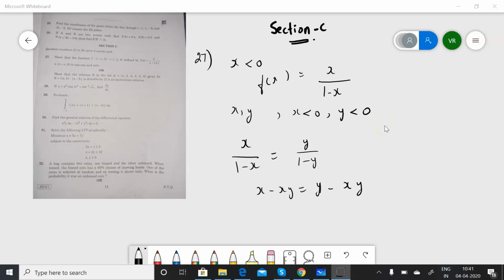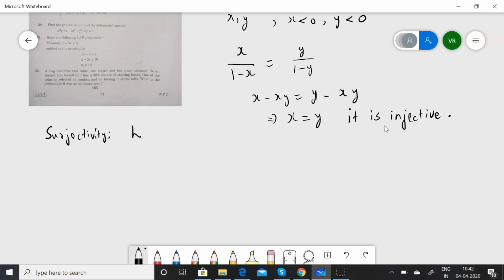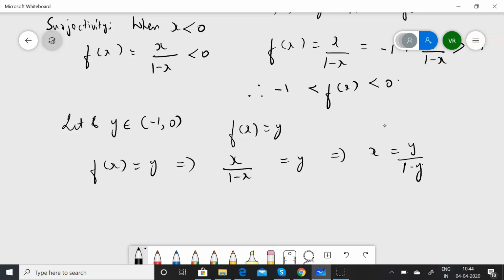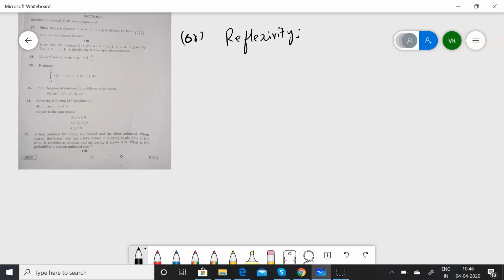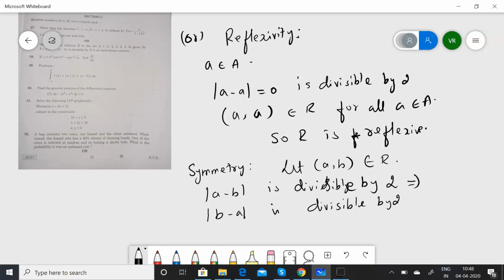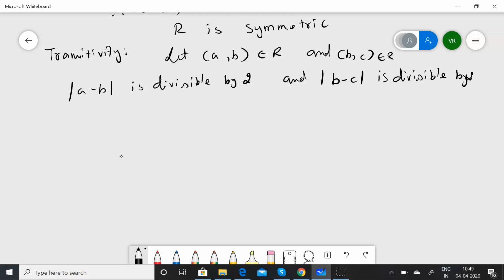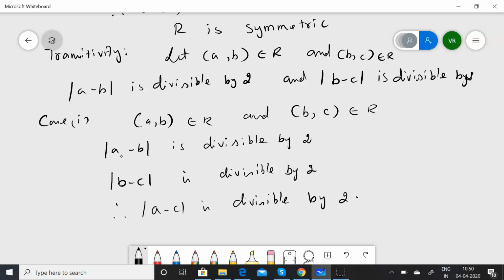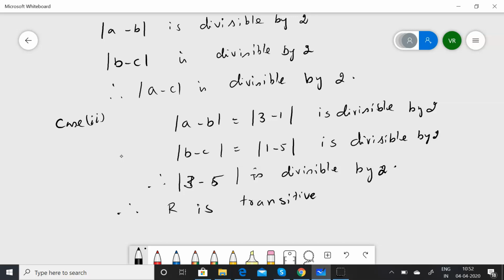CBSE class 12 Maths board paper 2020 solved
CBSE class 12 board paper 2020 solved Maths paper solved Part 4